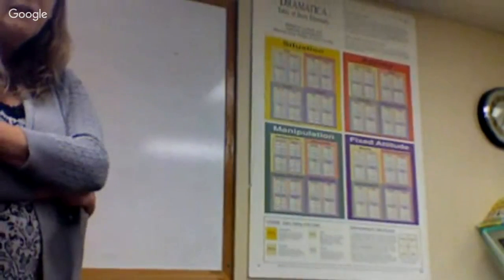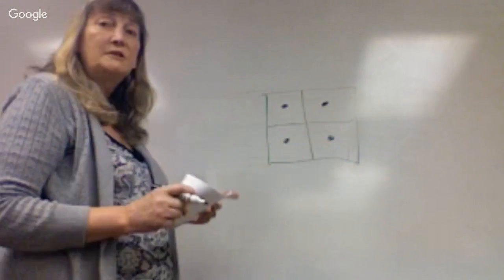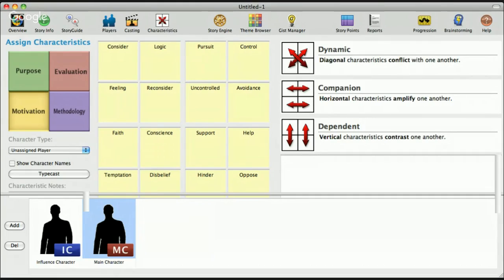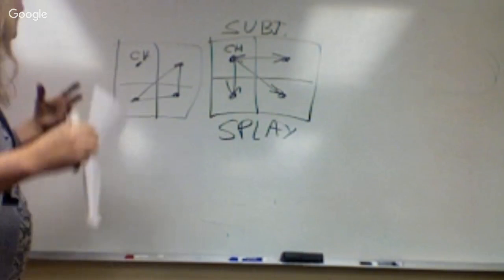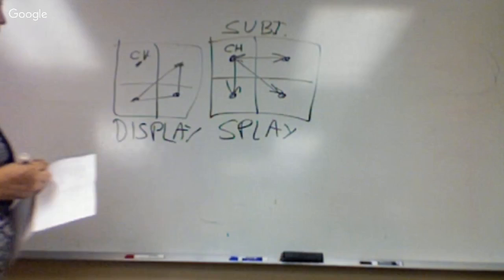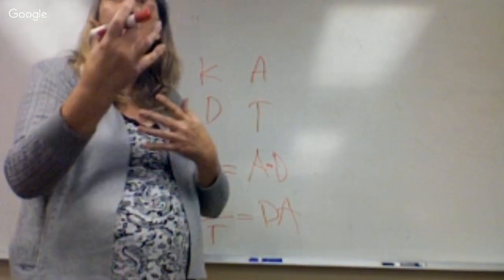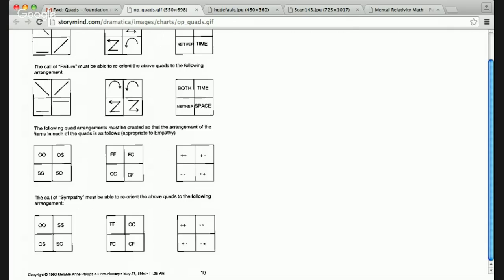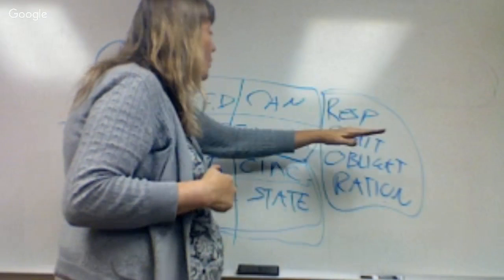Secrets of the Quad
Join Melanie Anne Phillips, co-creator of Dramatica, and Jim Hull, Master Dramatica Consultant, for a two-hour intensive deep-dive in Dramatica's quad and all of it power and hidden meanings.  Dramatica's “quad” pattern has far more hidden within it than meets the eye!  It serves to illuminate relationships among our own motivations, among characters and among the people in our real world lives.  The quad can illustrate the process by which justifications are built, how blind-spots are made, and how archetypal characters interact.  It provides timeline information about the order in which events should happen in your story and the nature of the progression of character arcs.  It even functions as a template for scenes by treating them as dramatic circuits with a Potential, Resistance, Current, and Power.  Ultimately the quad is a looking glass through which any subject, and topic, any perspective or feeling can be most clearly understood.